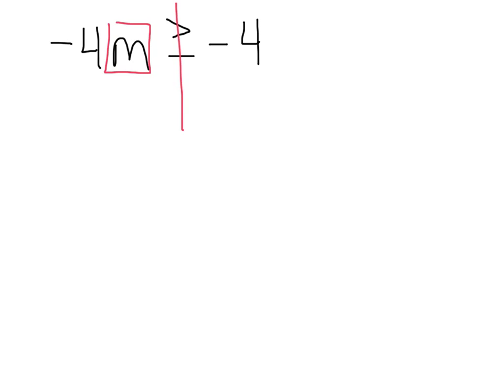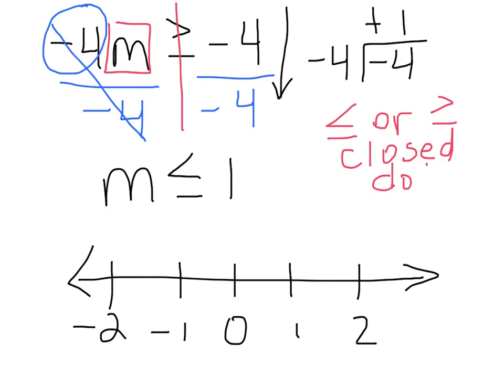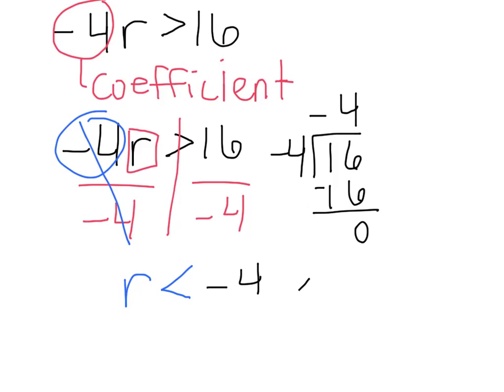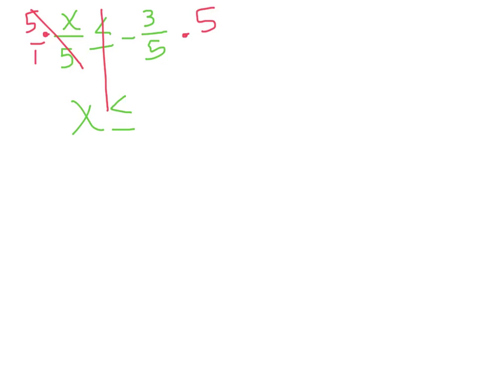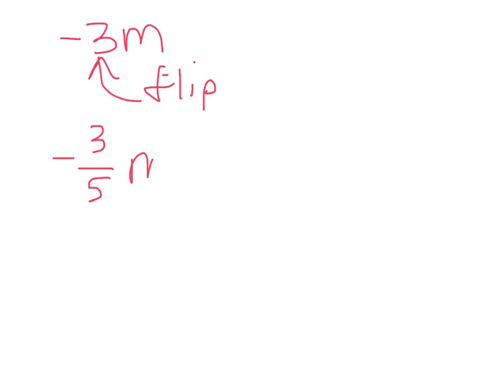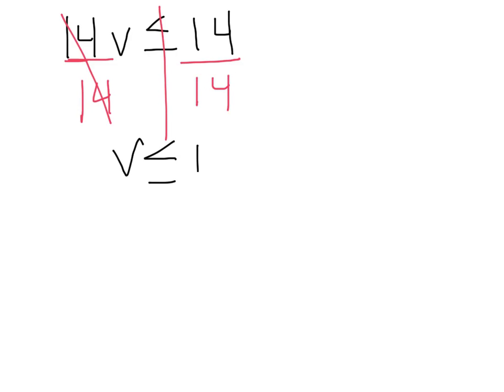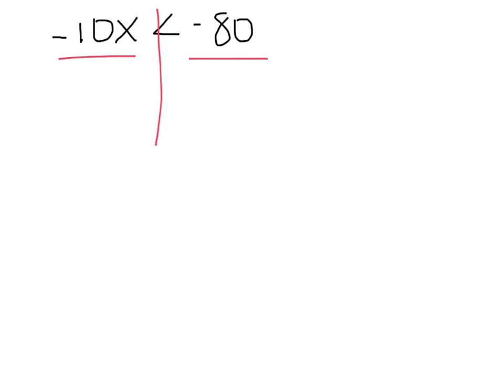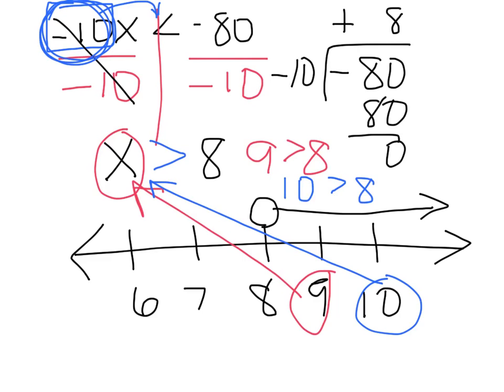Made with Explain Everything